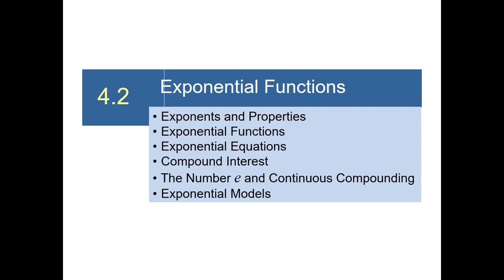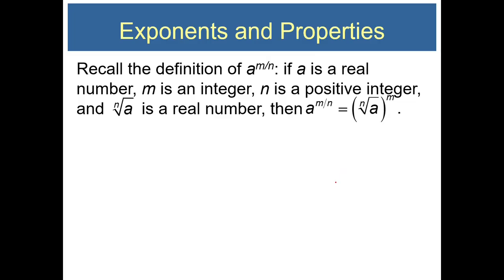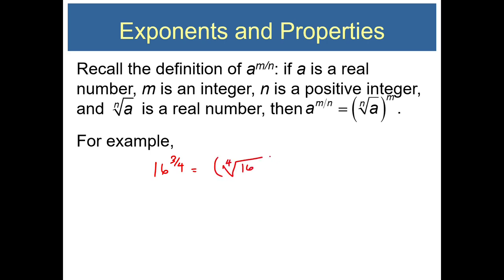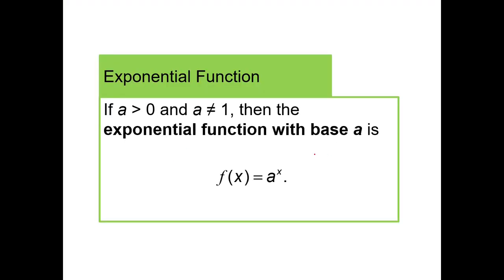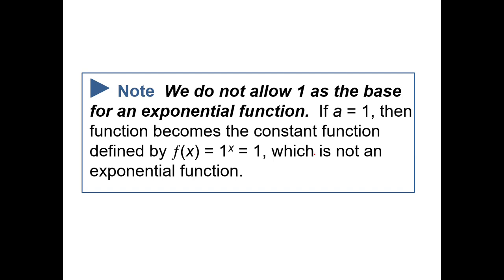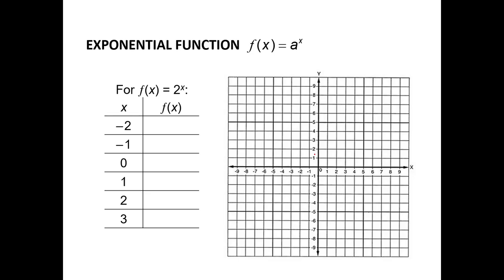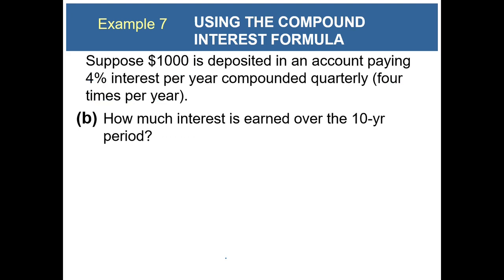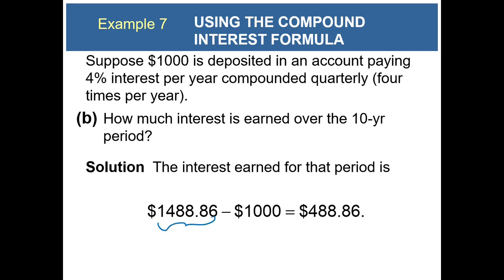Math 35 Section 4.2